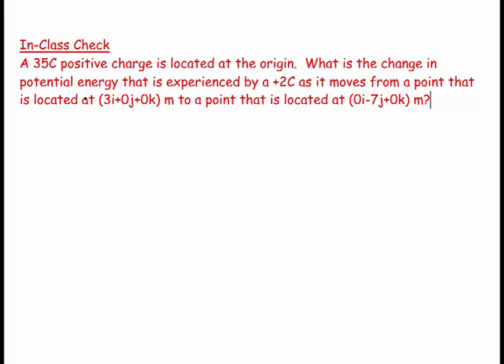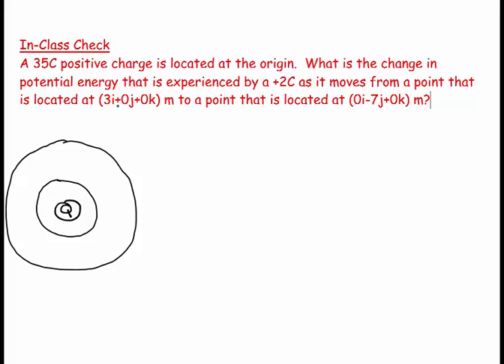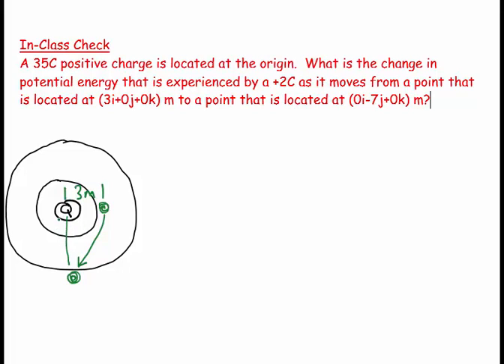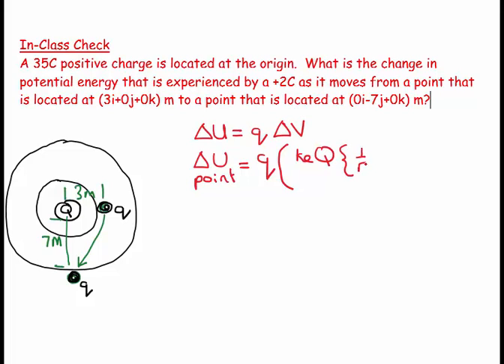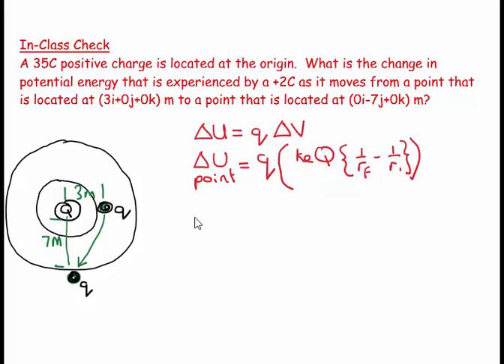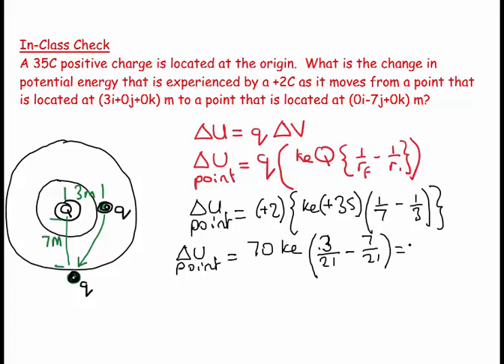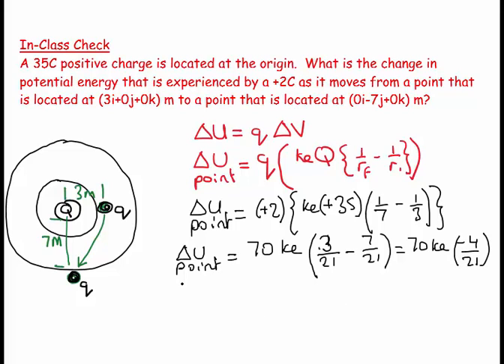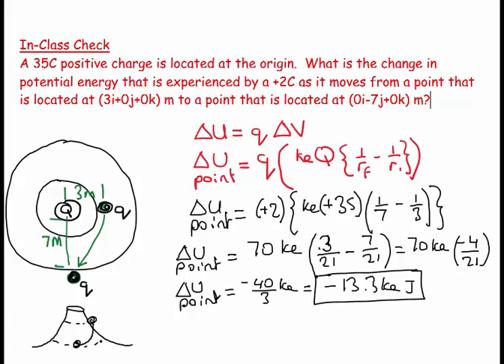49G6 - Potential Energy Difference in a nonuniform electric field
Determine the change in potential energy when a charge is moved within the electric field established by another charge.